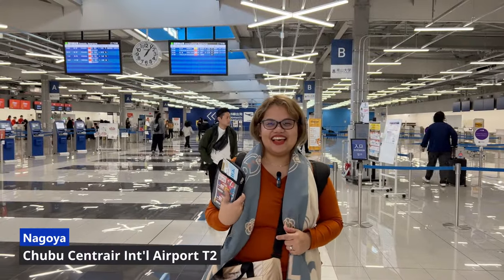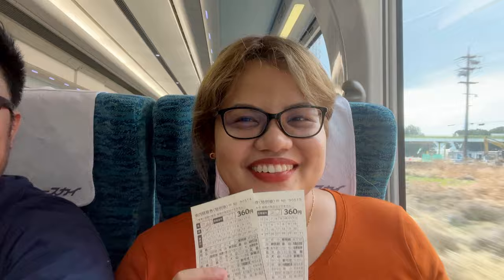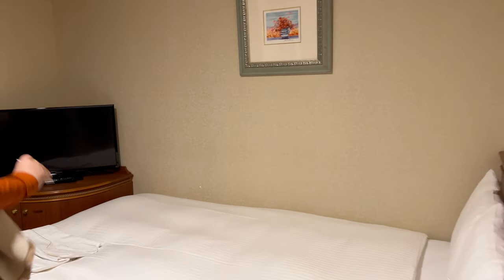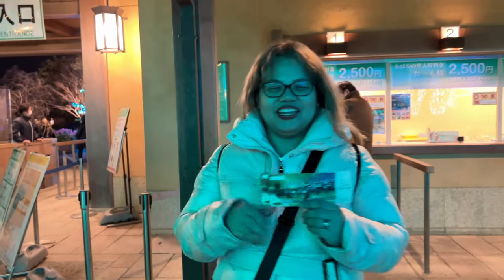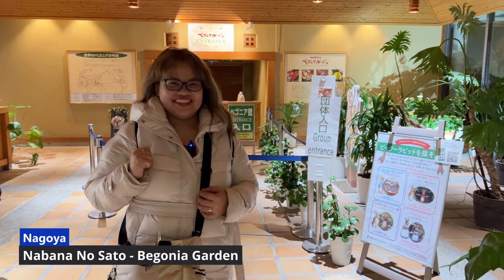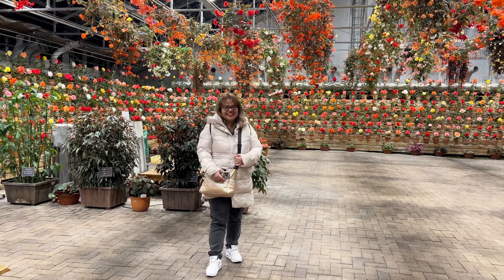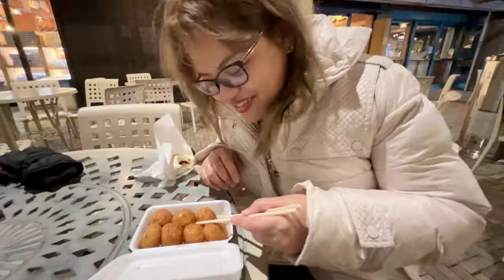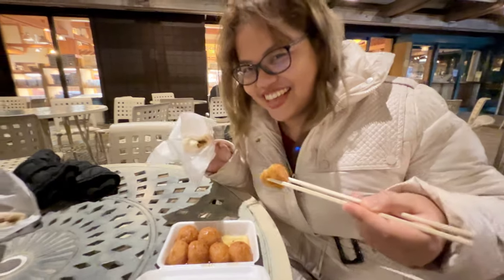JAPAN's BEST Winter ILLUMINATION! Nagoya Nabana No Sato 2024 | Japan Travel Guide 2024 -MOJHI VLOG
Here's What Japan's Winter Festivals and Illumination Look Like!

In this series, we're starting off our Japan winter trip in Nagoya City. Despite being one of Japan's largest and populous cities, Nagoya is often touted as a "boring city" when compared to tourist cities like Tokyo or nearby Osaka; and we can tell you it isn't.

What we like most about Nagoya is that plane tickets are considerably cheaper especially during seat-sale. It is in the middle of Tokyo and Osaka/Kyoto making it a good starting point if you want to see those cities.
Also, it is home to one of Japan's famous winter illumination, Nabana no Sato, and close to Shirakawa-go,  a Unesco Heritage Site.

As a ramen lover, we loved the fact that there are no lines or waiting time on our beloved Ichiran Ramen!

Come and join us in this adventure!

📌Day 2 in Japan How To Save Money Using the 1-Day Osaka Amazing Pass in 2024:

This is our 7 day Japan winter Itinerary from Nagoya to Sapporo

Watch our Nagoya-Sapporo Japan 2024 travel vlog series and see the top things to do in Sapporo, Otaru, and Nagoya.